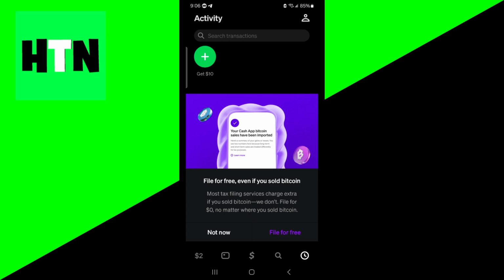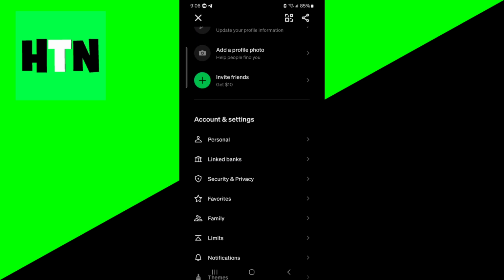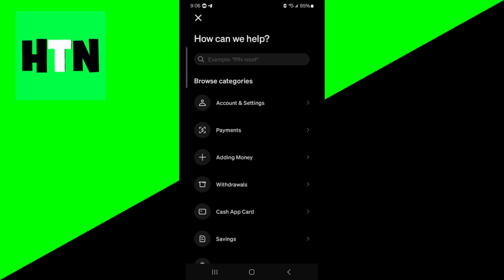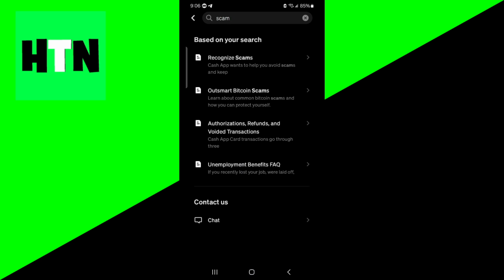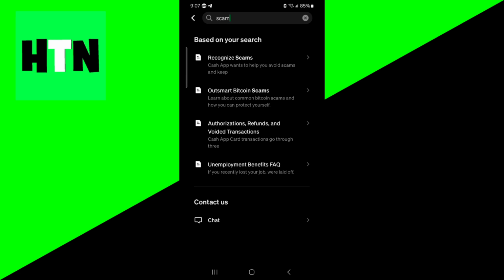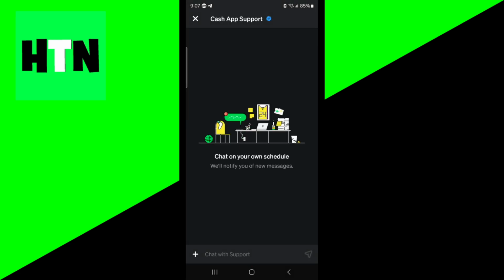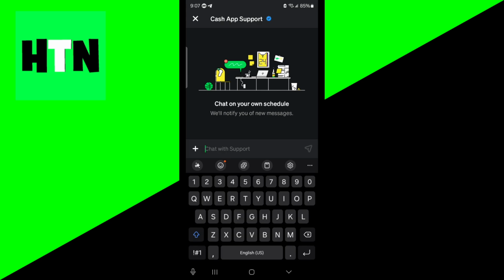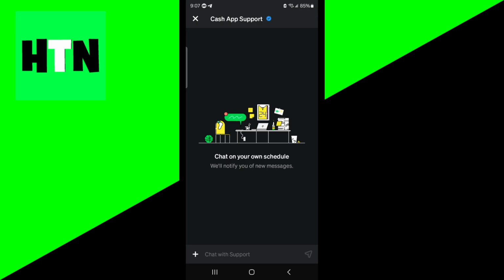How To Get a Refund On Cash App If Scammed 2025! - Tutorial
In this tutorial, learn how to get a refund on Cash App if you've been scammed. Don't worry, we'll walk you through the process step by step in 2025!